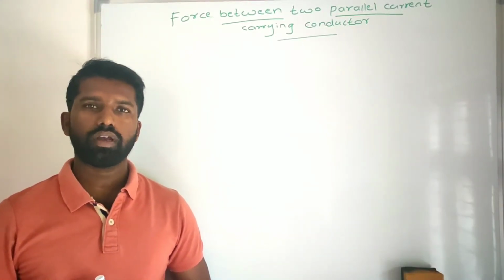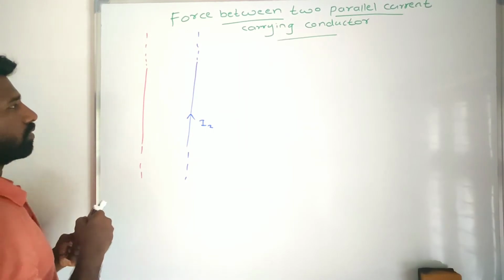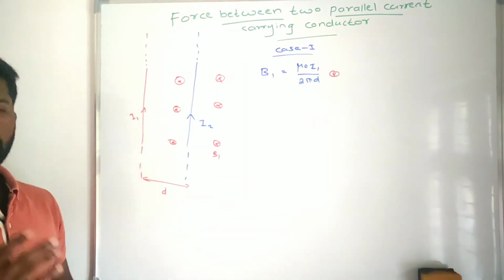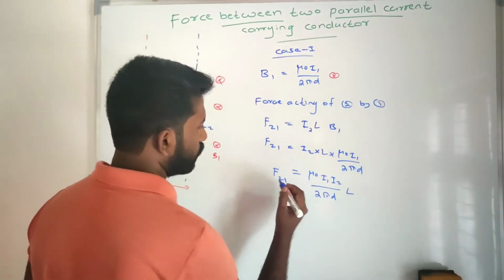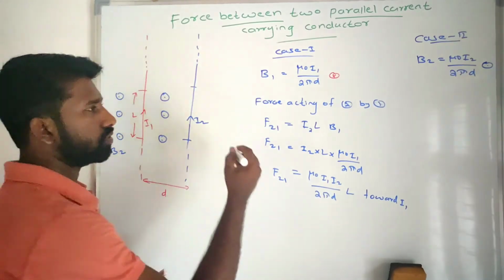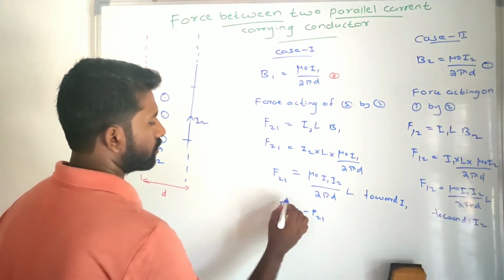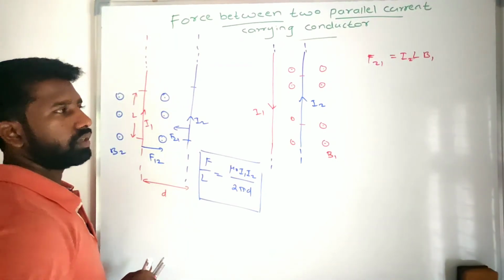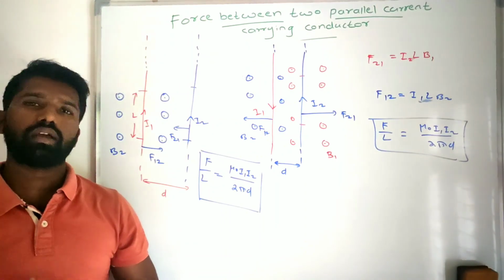Force between two parallel current carrying conductor || class 12 chapter-4 moving charges magnetism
Topic: force between two parallel current carrying conductor: class 12 physics chapter-4 moving charges and magnetism..